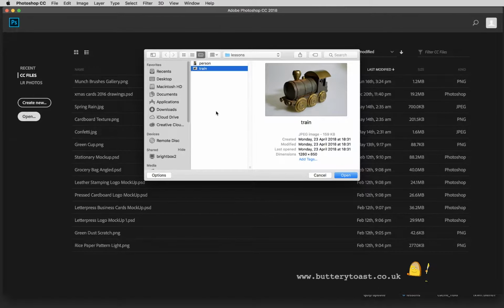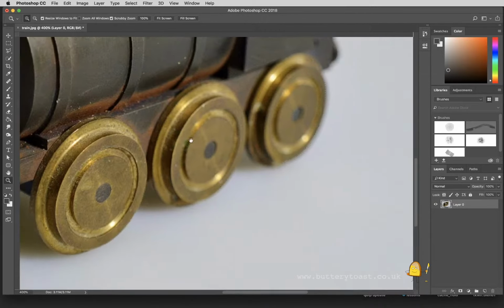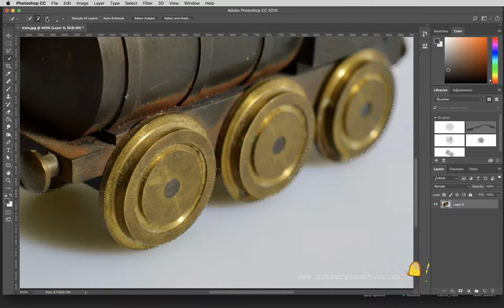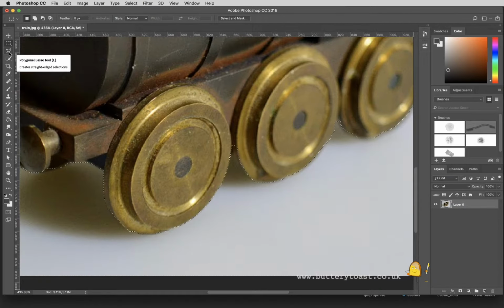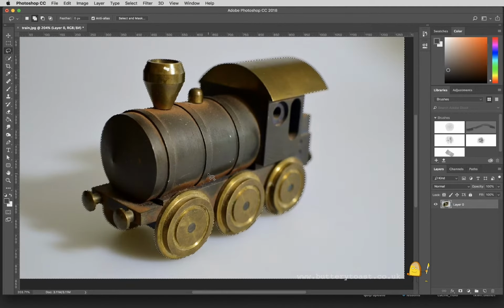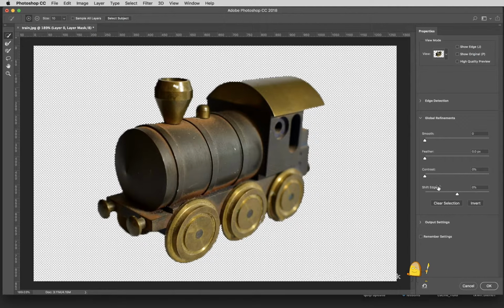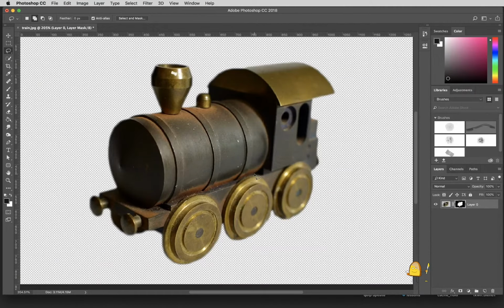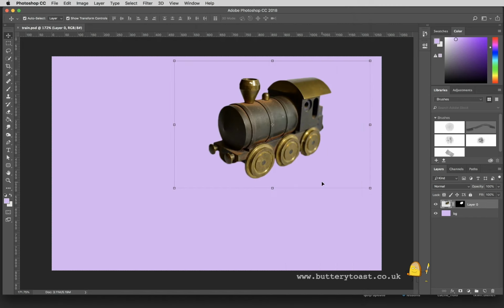Photoshop: Removing and replacing a background using a mask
This quick Photoshop tutorial explains how to remove a background from a photograph and replace it with your own background.
I use the quick select tool to choose the area I want to hide, then make a mask. Then I refine the mask to make it look more pleasing.